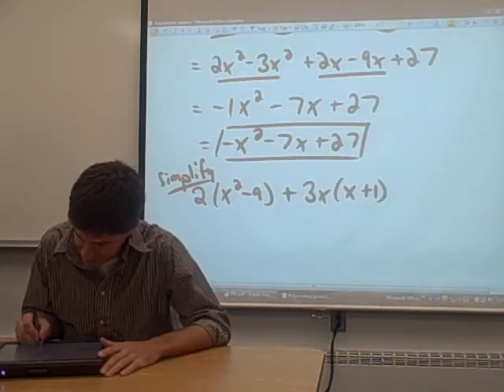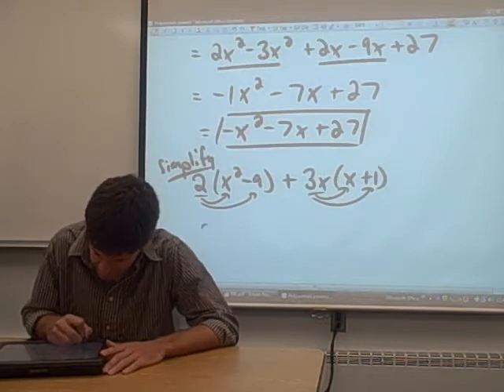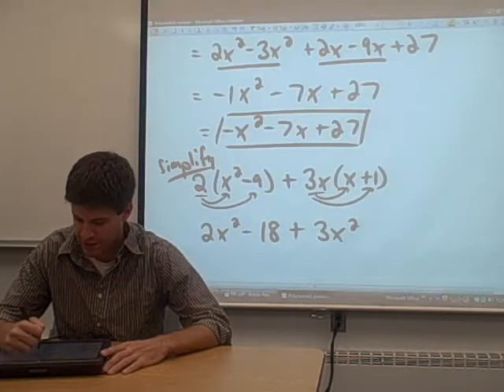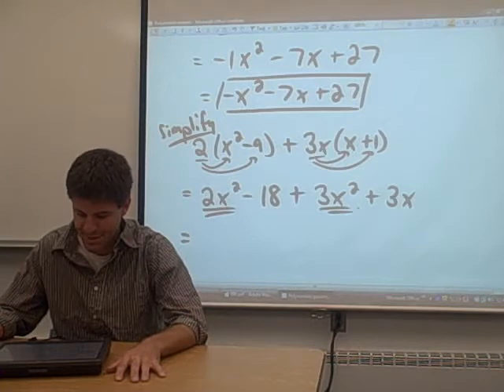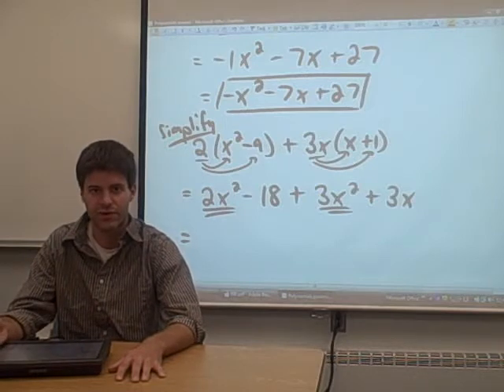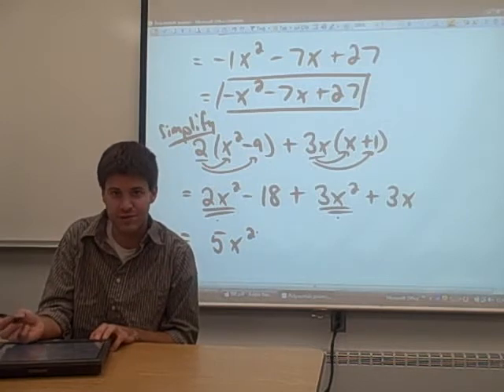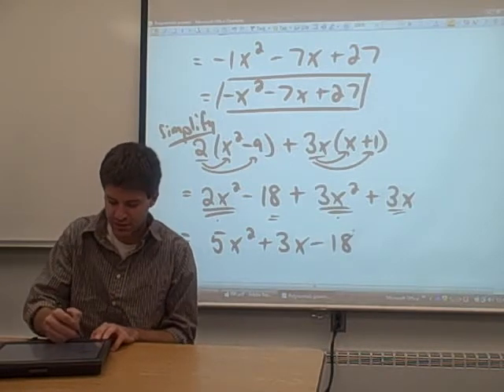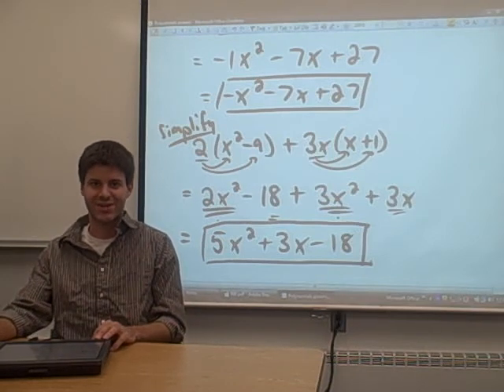23 - Polynomials (2)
RRCC Math Accuplacer Review - Polynomials (part 2 of 4) - combining like terms in polynomials